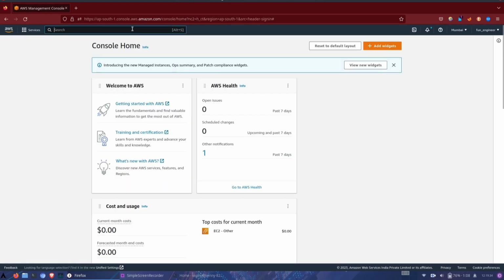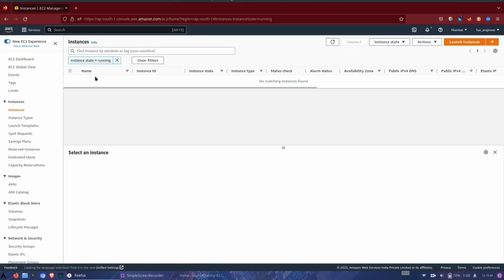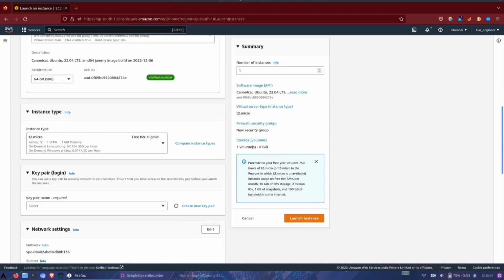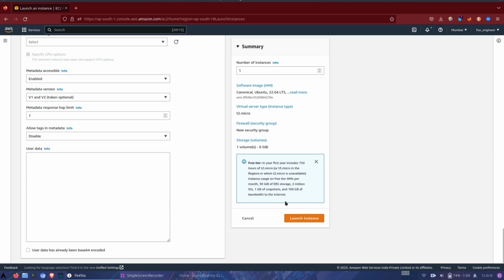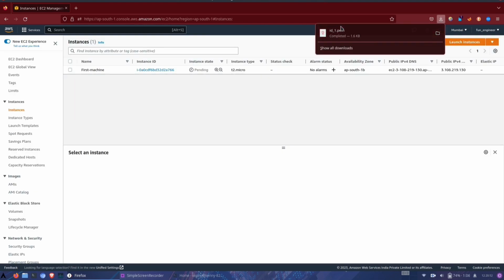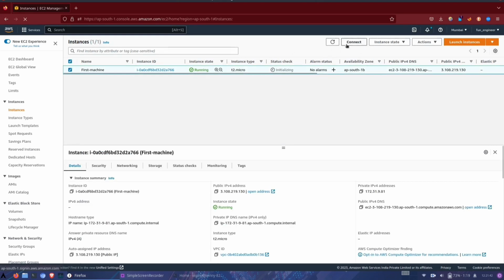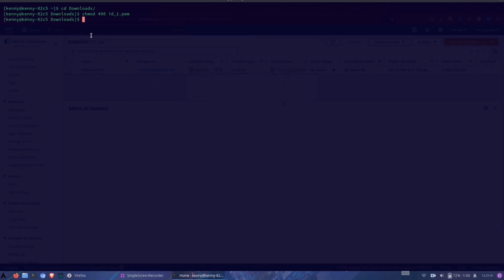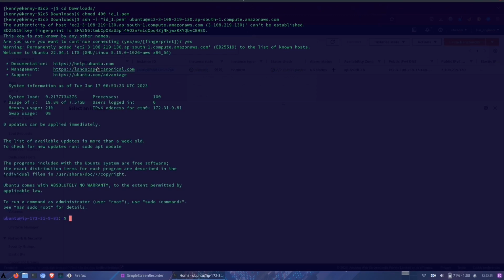How to Set Up an AWS EC2 Instance | SSH Access Tutorial 🔐🚀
Creating AWS Ec2 instance.

About - An EC2 (Elastic Compute Cloud) instance is a virtual server in Amazon's cloud computing service, AWS (Amazon Web Services). It allows users to rent virtual machines on-demand to run their own applications, making it a cost-effective and scalable option for hosting and running software. EC2 instances can be easily created and configured to meet specific needs, and can be terminated or resized as necessary.